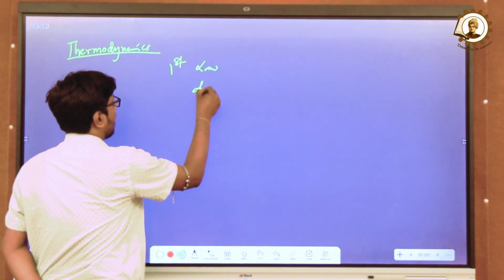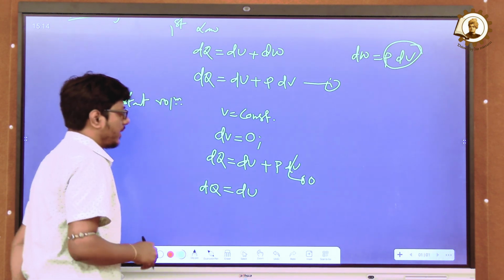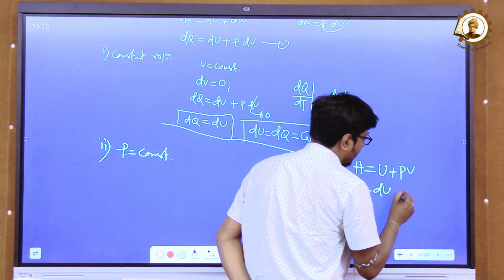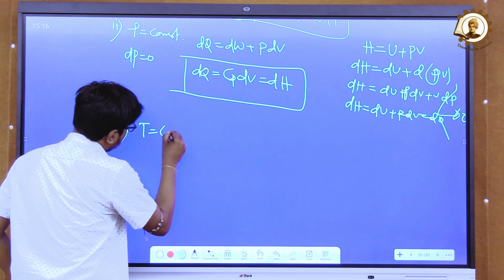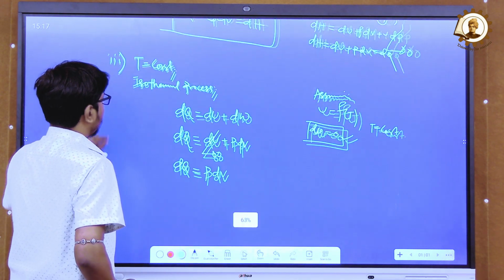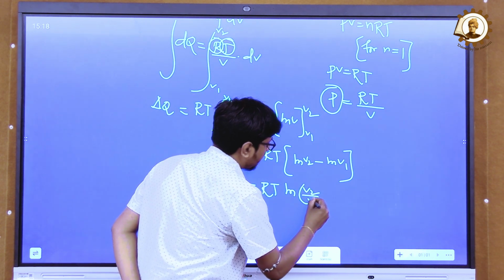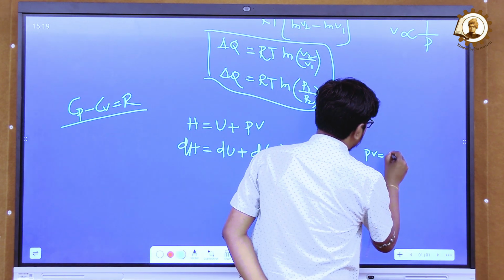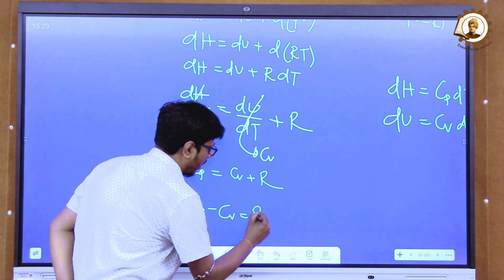Thermodynamics /Dr. Dinabandhu Manna Assistant Professor BSH Department